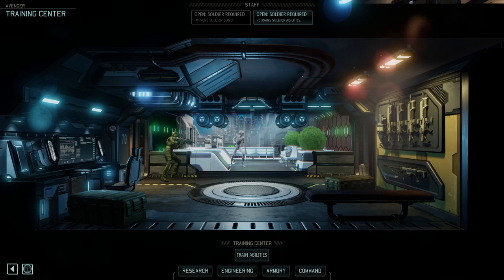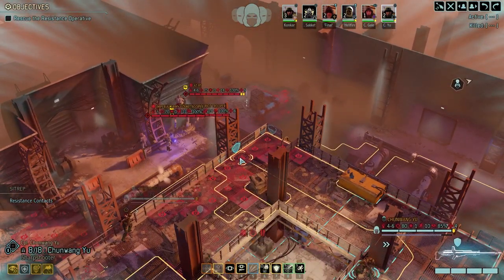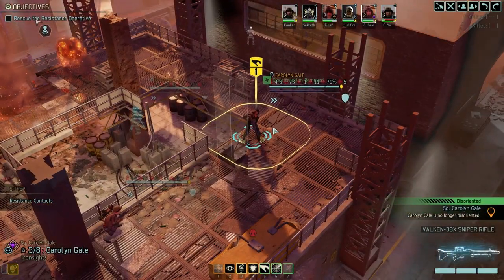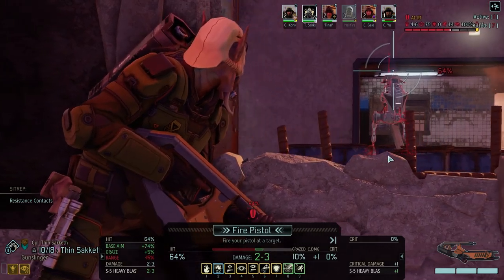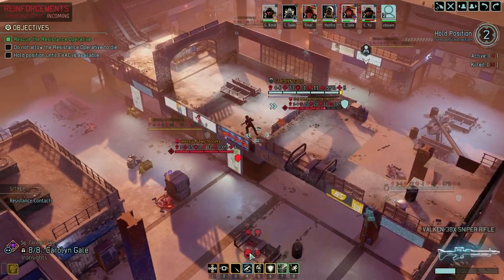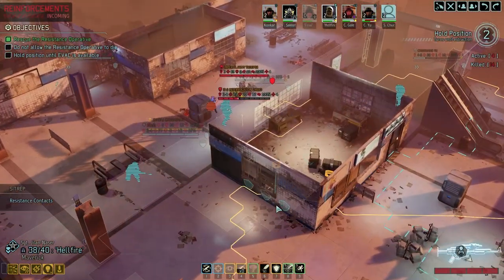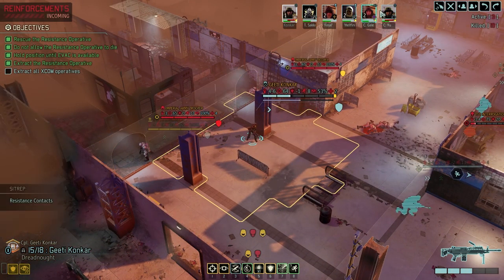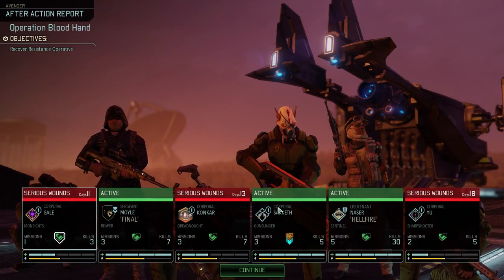It's a TRAP! | Star Wars Modded XCOM 2 WotC | Part 8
In the near future, in this very galaxy… 🌌

Welcome to my epic Star Wars modded playthrough of XCOM 2! 🔥
In this series, I’m diving back into XCOM 2 after 7 years, with some incredible mods that transform the game into a battle against the Galactic Empire! If you're a fan of Star Wars and XCOM, you're in for a wild ride. Character pool and mod lists are below if you want to try it out.

I created a character pool with various random soldiers from the Star Wars galaxy and is available for download on the Steam Workshop.

(NOT Fully tested. Be advised!)

🔹 Chapters
0:00:00 | INTRO
0:06:07 | Mission
1:17:06 | Campaign

💬 Comment your thoughts, mod suggestions, or strategies below!